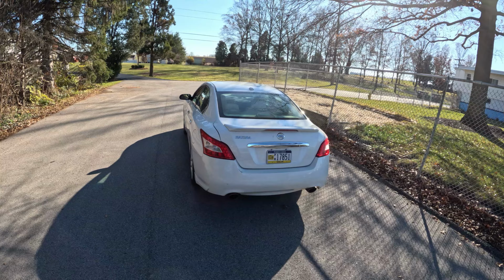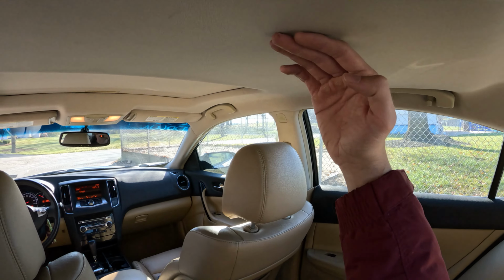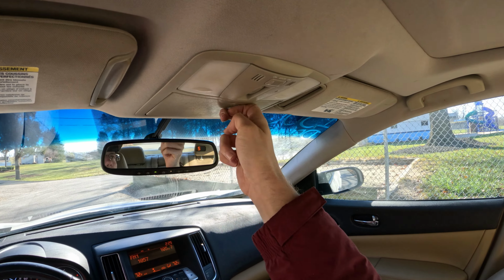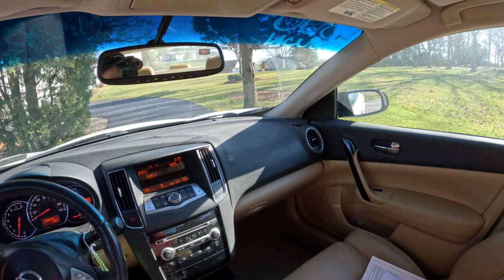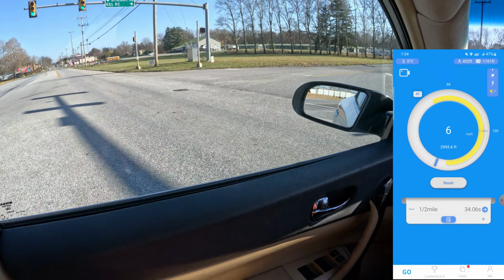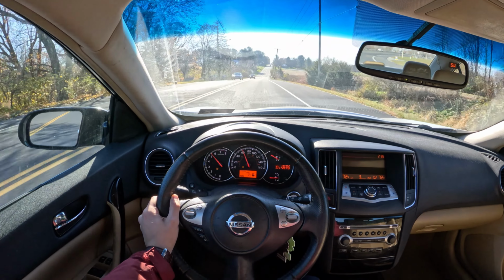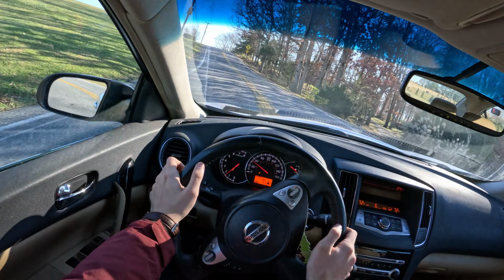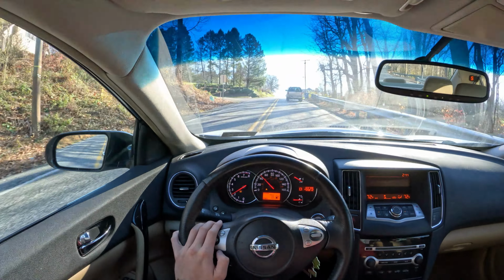2011 Nissan Maxima SV - POV Test Drive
2011 Nissan Maxima SV
Price (MSRP) 💲: $34,450
Powertrain ⚙️: 290 hp/ 261 lb-ft
Transmission 🕹: Continuously variable-speed automatic
0-60 MPH 🚦: 6 seconds
Top Speed 💥: 130 mph

York Auto Guys
4120 W Market St, York, PA 17408

0:00 Teaser
0:26 Introduction
0:54 Walkaround
1:40 Rear Seats
2:42 Trunk
3:05 Engine
3:36 Interior & Features
5:15 Casual/Spirited Driving
7:50 0-60 and 1/8 mile Acceleration Testing w/Dragy
9:58 Backroad Driving
13:24 Summary & Final Impressions